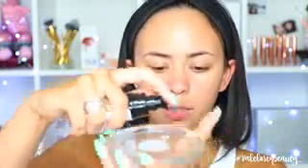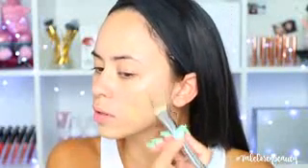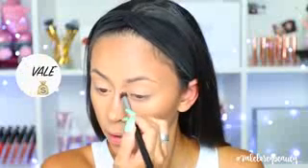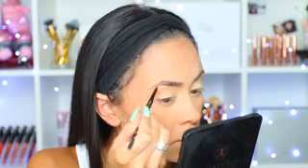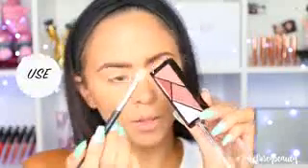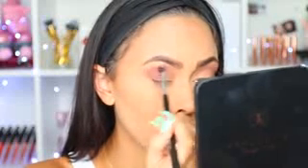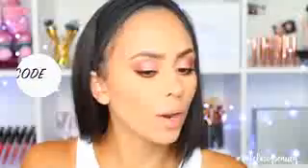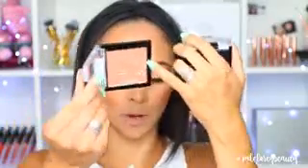DRUGSTORE FIRST IMPRESSIONS MAKEUP VALE LOREN 240p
DRUGSTORE FIRST IMPRESSIONS MAKEUP